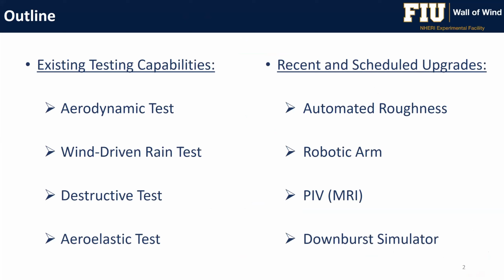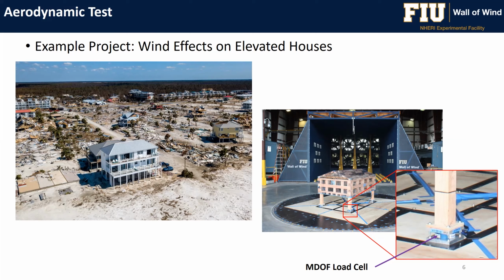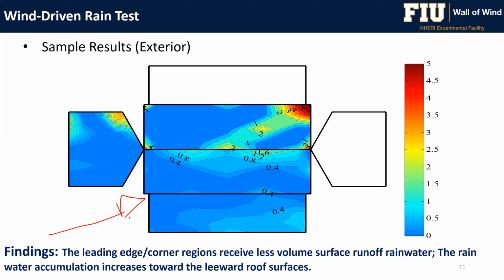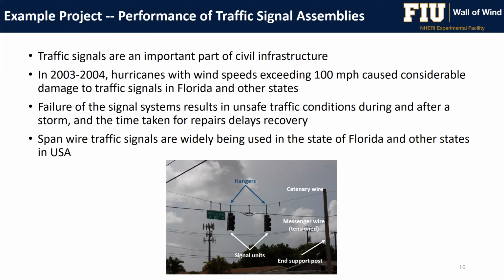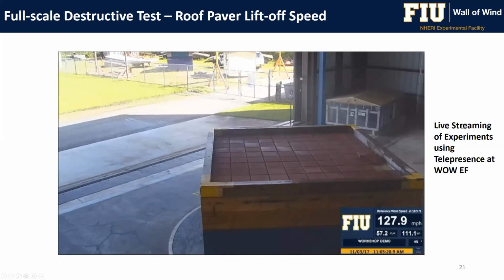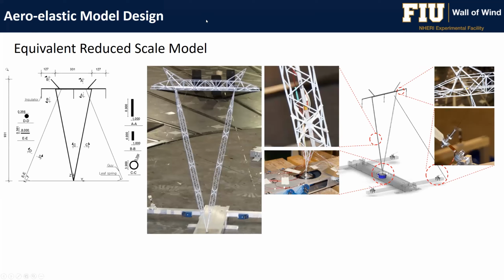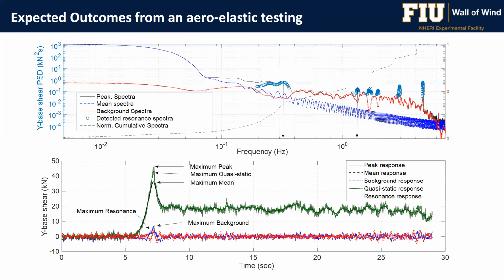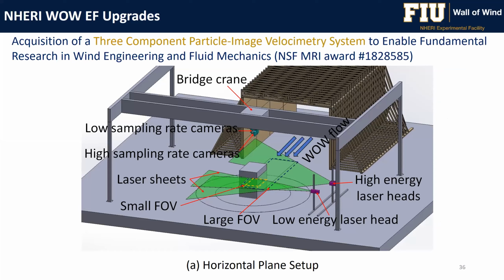2021 Joint NSF NHERI WOW and Lehigh RTMD EF User Workshop | Day 1, Session 6